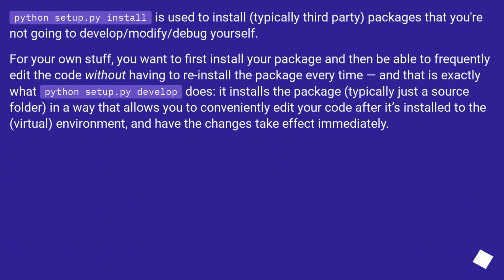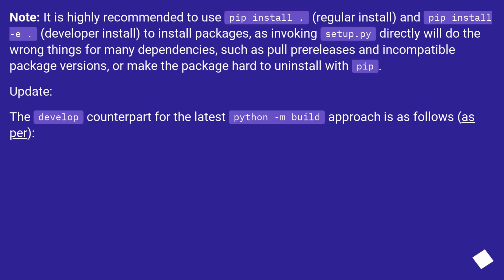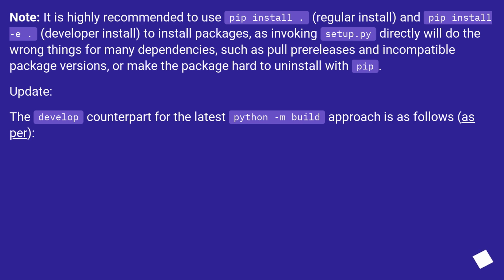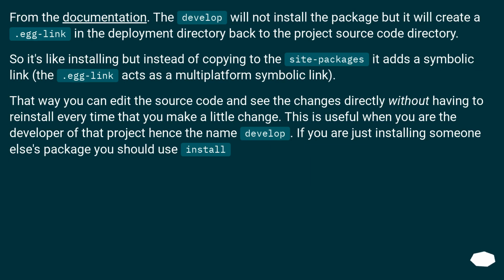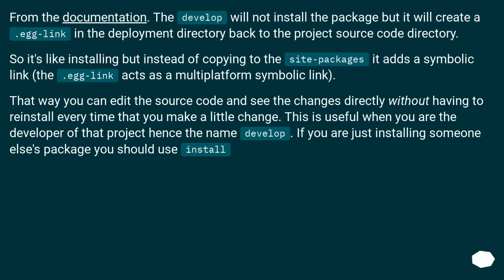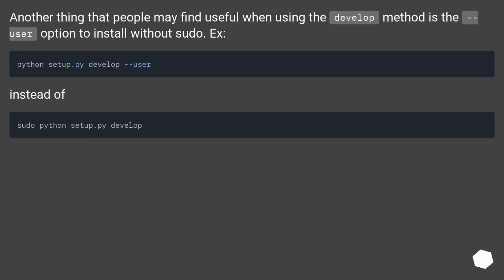Python setup.py develop vs install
Chapters
00:00 Question
00:36 Accepted answer (Score 627)
01:54 Answer 2 (Score 154)
02:37 Answer 3 (Score 30)
02:58 Thank you